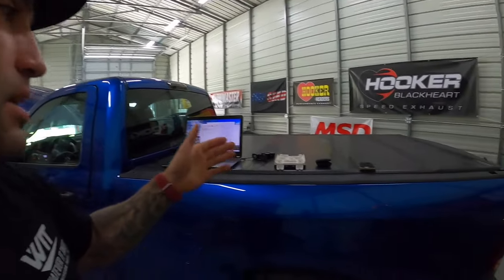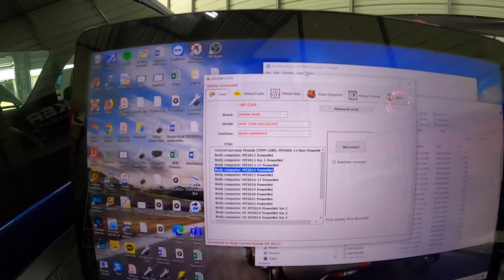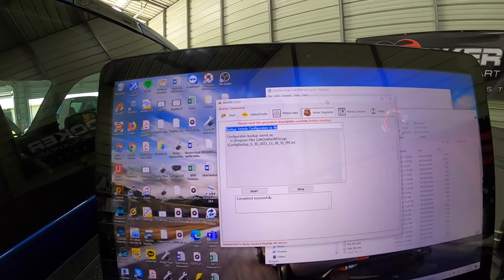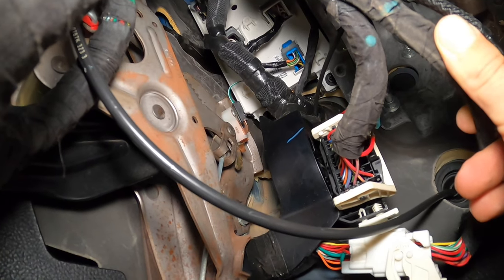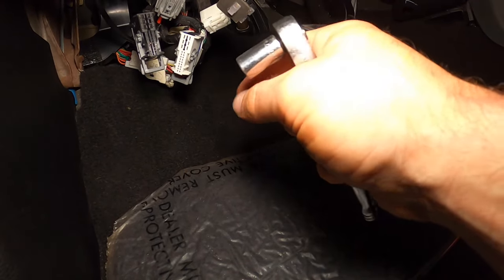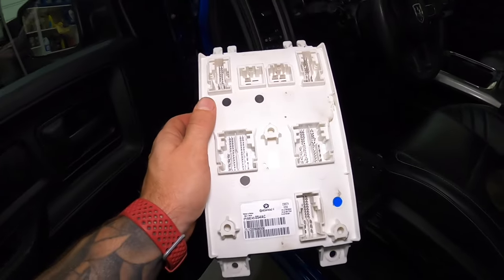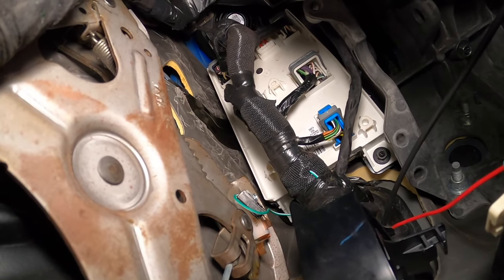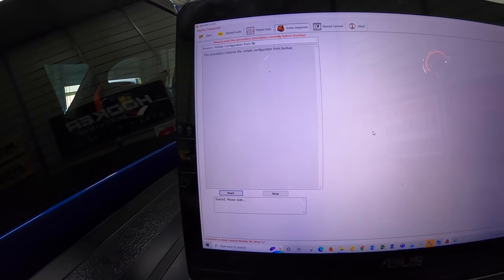How To Replace BCM Body Control Module Upgrade Swap RAM 1500 2500 3500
How To Replace BCM Body Control Module Upgrade Swap RAM 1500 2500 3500 we show how to upgrade and swap the module on your dodge ram1500 ram2500 or ram3500 pickup truck from 2013 year and up and program it with alfaobd

Click HERE for the OBDLink MX+ OBD2 Bluetooth Scanner for iPhone, Android, and Windows to connect to Alfaobd

Click HERE for the usb cable OBDlink if you want to do a wired connection to your PC

**Checkout other cool products Boosted Motorsports has tested and recommends HERE** 👇